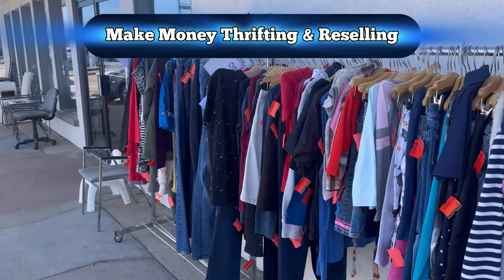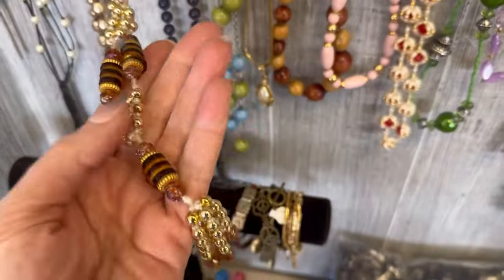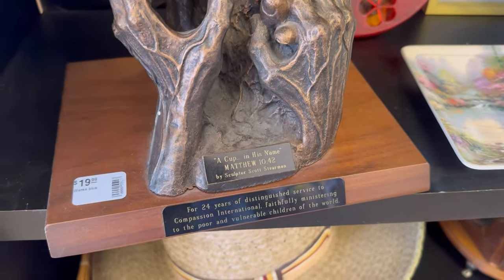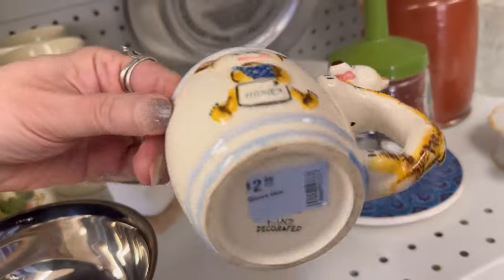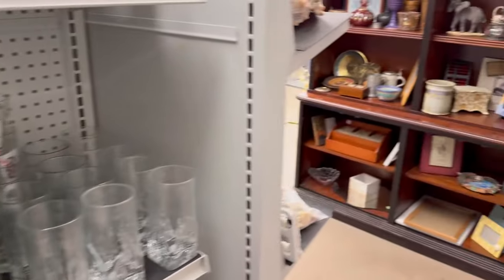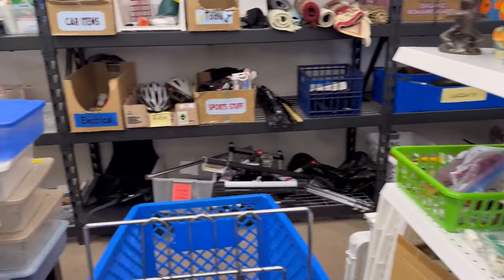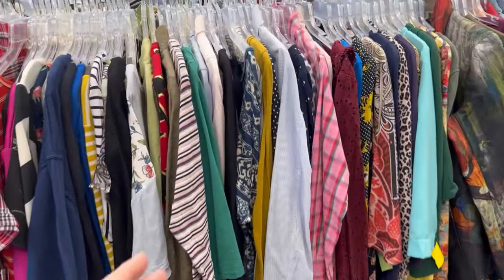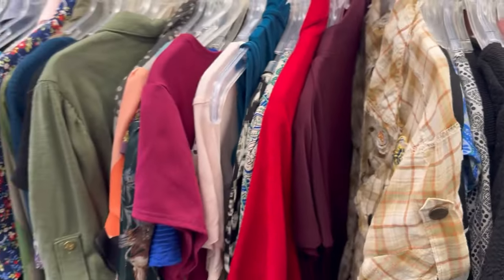Crazy Thrift Lady ✨Thrift with Me ▶ Professional Thrifting for ReSale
Thrift with Me  ▶ Professional Thrifting for ReSale

   🔷  FYI Update:
if you do not want to give credit card info!

  🔷   also...
if you prefer to not download the mobile app...
You can just go to WhatNot com on your Computer,

P.S.   that Invite Link gives YOU FREE $15 to spend
in anyone's WhatNot Sale over there!!
Seriously, No Gimmicks, I promise
xoxo Yvon

Join us on • NikNax •   hosted by Crazy Lamp Lady
FREE CASH   $5 off first purchase on NikNax

💚 My Crazy Lamp Lady NikNax Profile 💚

 TO ASK ABOUT AN ITEM YOU SEE IN A VIDEO

▶►   Put which Video & Video Date along with whatever else
you want to write in the email body
▶►   Send a screenshot of the item or a video time stamp
 would really be helpful

for other questions, please leave a comment here

 Friend Mail, Letters & Cool PostCards  from your Home Base

8585 Criterion Dr.
# 63915
Colorado Springs, Colorado
80962

XOXO ~ Yvon  💞💞